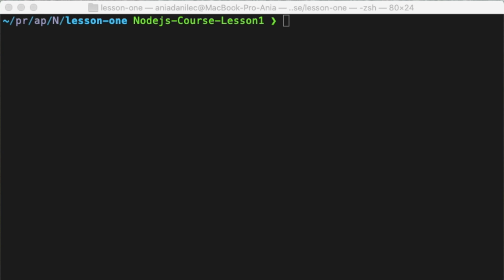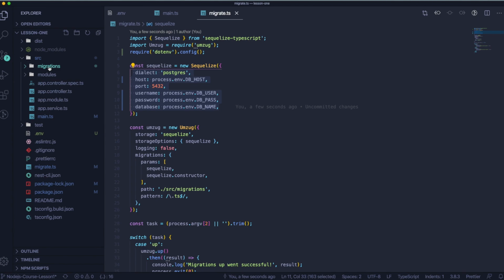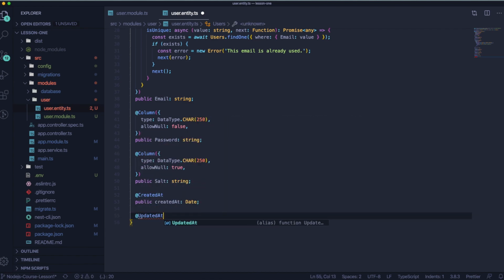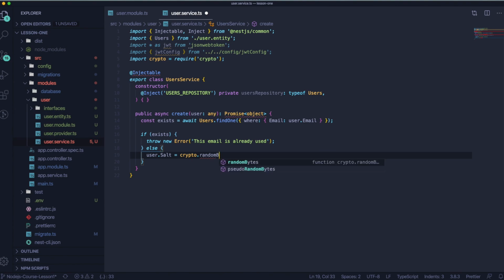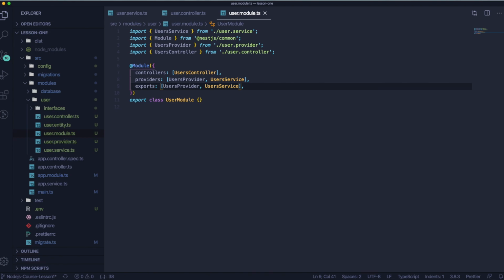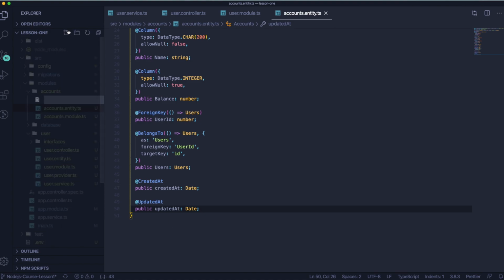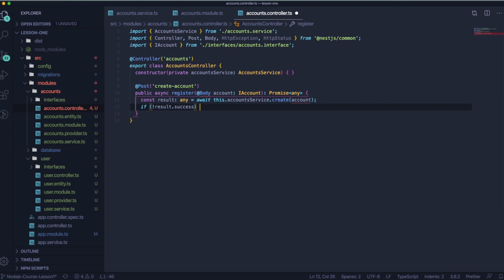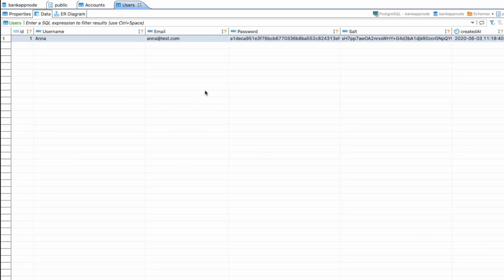NodeJS Course Lesson 2: Node JS User Registration PART 1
In this lesson, I'm going to show you how to build Node JS user registration. In the second lesson of our Node JS Course, we will use the JSON web token for the user registration.

In this Node JS tutorial, we are building a banking app backend with REST API using Nest.js, Sequelize, PostgreSQL, and Typescript. The first lessons are mostly focused on creating a Node JS user system.

Along with this Node.js course, we are creating a backend course with Golang where we are building a similar app. Here's a link:

Learn Node.js by building a fintech application!

To get the code from Node JS user registration lesson, visit our Github repo: